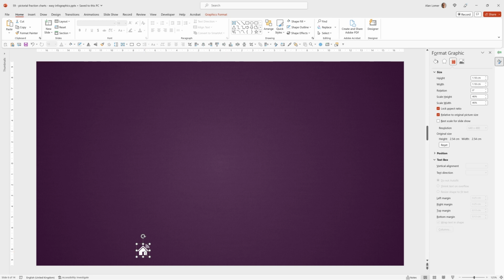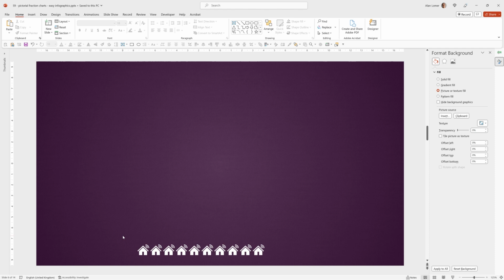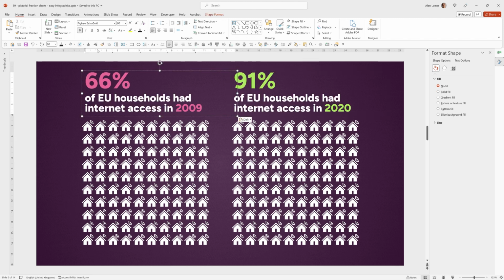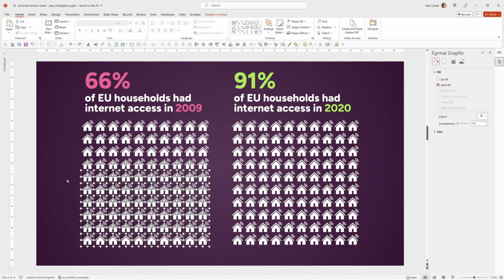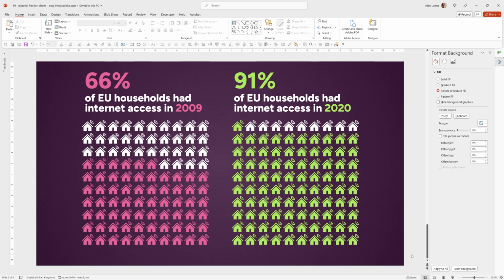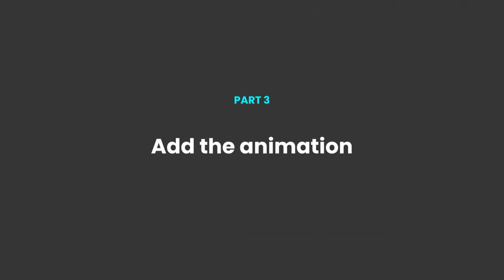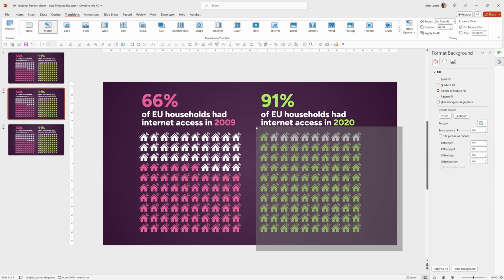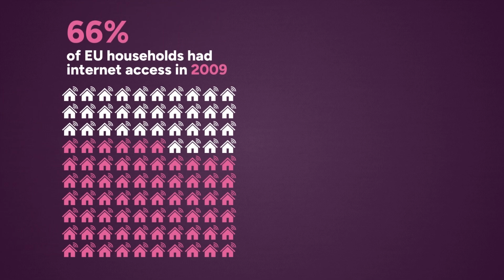How to EASILY create INFOGRAPHICS with ANIMATION in PowerPoint. A simple step-by-step tutorial.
Become a PowerPoint and presentation design expert with my full courses at Udemy -